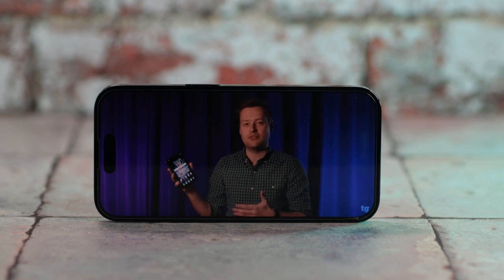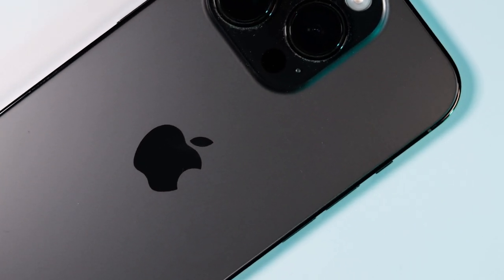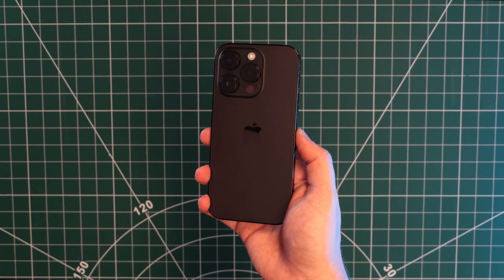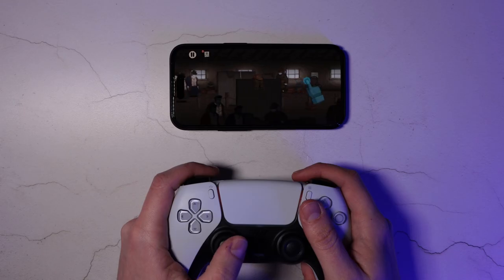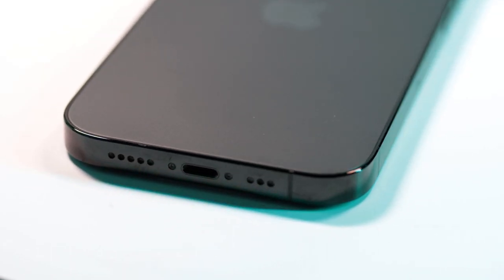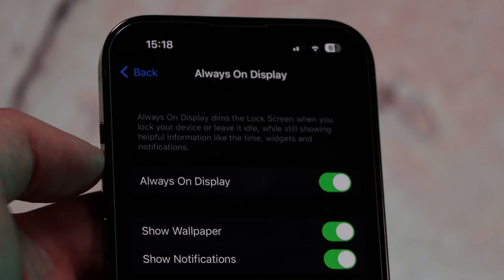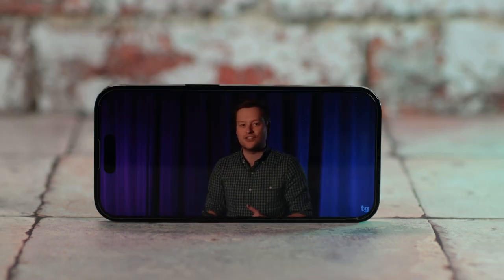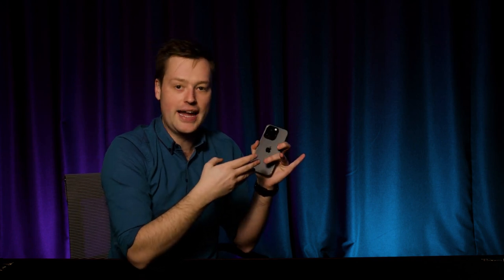iPhone 14 Pro Long Term Review: 6 Months Later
I’ve been using the iPhone 14 Pro as my main phone for the past 6 months and regardless of how shiny new foldable phones I switch out to for reviews, I still always find myself coming back to Apple.

We're going in deep on all the pros and cons of the iPhone 14 Pro in this long term review, 6 months after its launch.